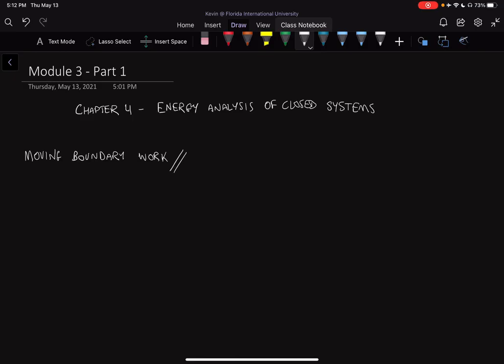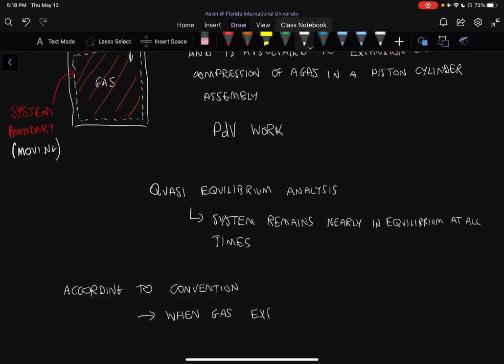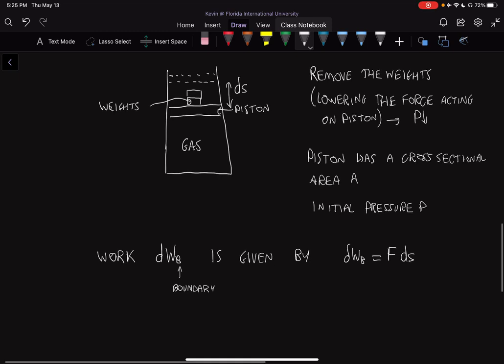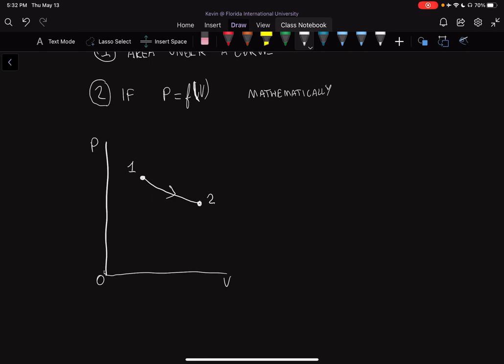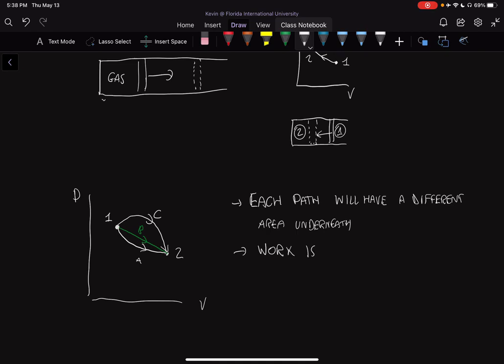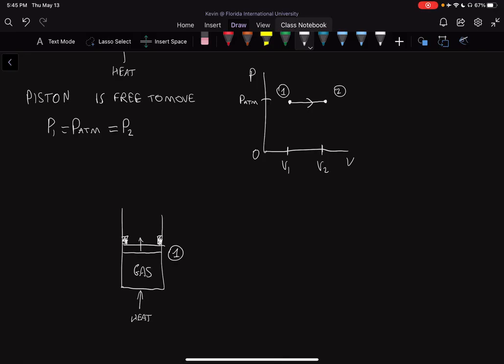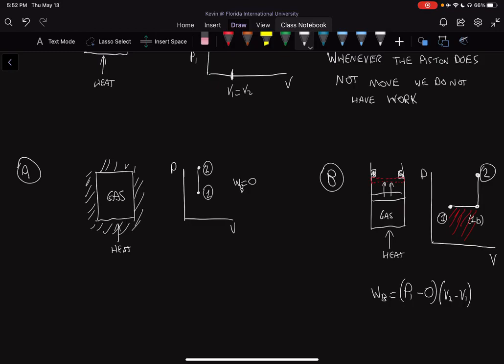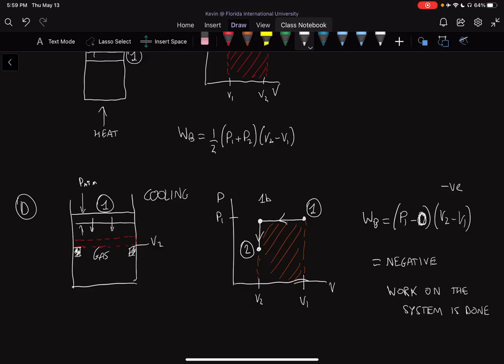Thermodynamics I - Closed Systems: Work M3P1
Part of a long format lecture series on Thermodynamics. Introduction work done in closed systems and its relation with pressure and volume.